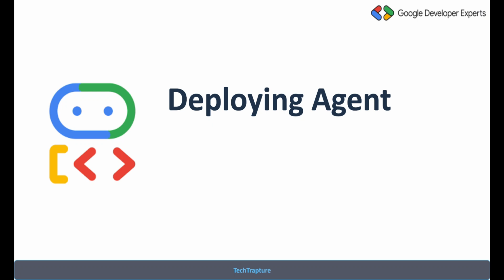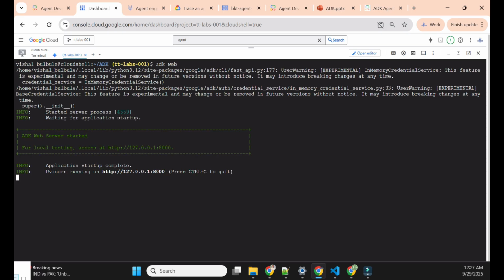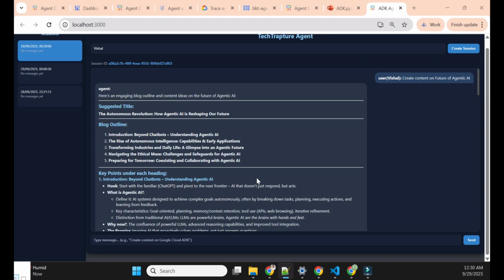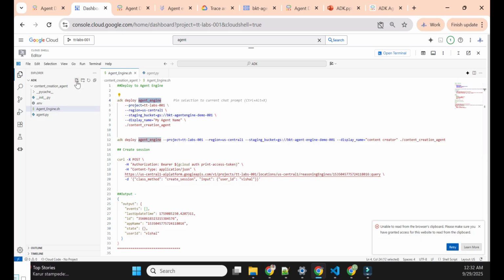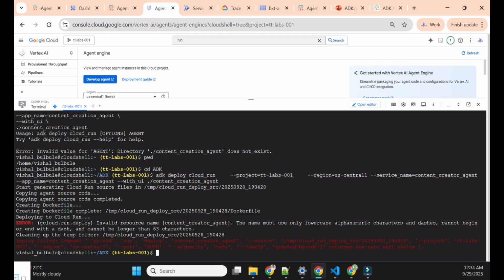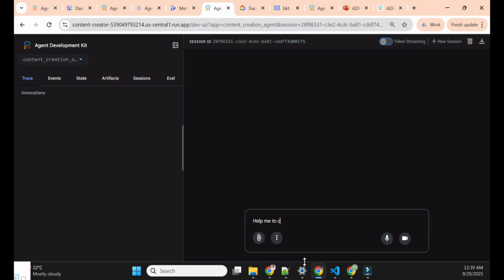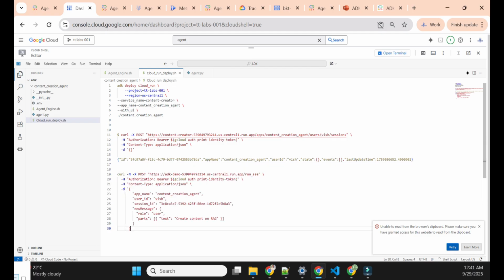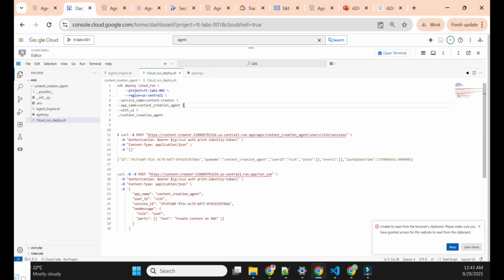Deploy ADK Agent to Cloud Run | Google Cloud ADK Tutorial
Check out the full Udemy course (with complete source code) available now at a discounted price.

Welcome to this video in my Google Cloud ADK (Agent Development Kit) series! 🚀

In this tutorial, I’ll guide you step-by-step on:

Preparing your ADK Agent for deployment
Configuring and deploying your agent to Google Cloud Run
Testing and validating your deployed agent in the cloud
Best practices for production-ready deployments
By the end of this video, you’ll know how to take your local ADK Agent and run it securely and efficiently on Cloud Run, making it accessible and scalable for real-world applications.

📂 What You’ll Learn:

How Cloud Run works with ADK Agents
Deployment workflow and configuration tips
Testing and troubleshooting deployed agents
Key production best practices

Github
Source Code

Google Cloud ADK tutorial
Google Agent Development Kit
What is Google Cloud ADK
ADK architecture explained
Google Cloud AI agents
Create first ADK agent
ADK beginner tutorial
Google Cloud ADK step by step
AI agent development Google Cloud
ADK agent example
Google Cloud agent tutorial
AI agents with ADK
Build AI agents on Google Cloud
Google Cloud ADK explained
Google ADK quickstart
MultiAgent System